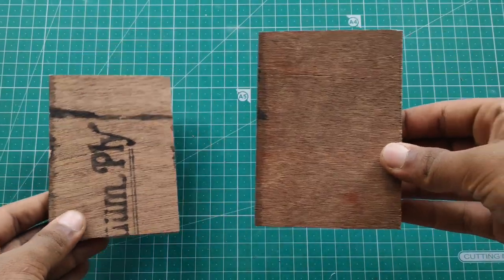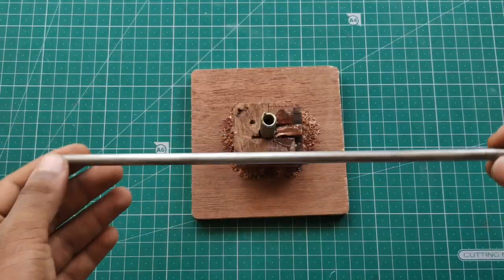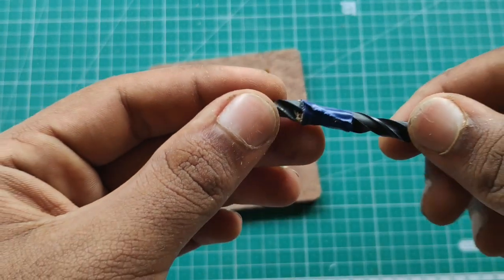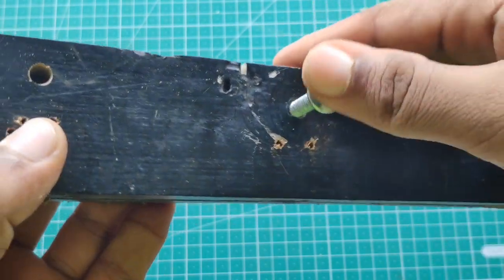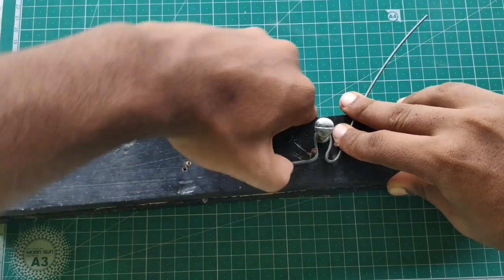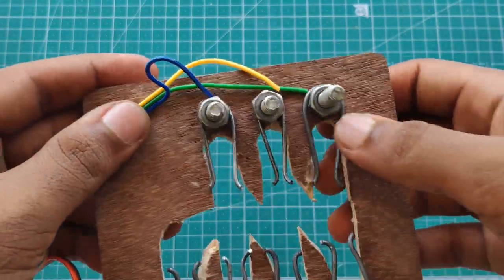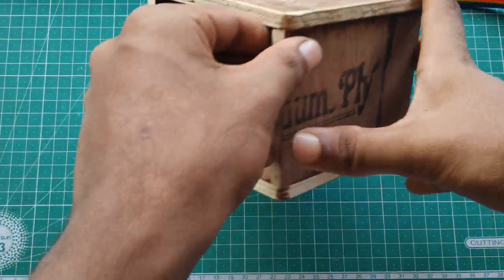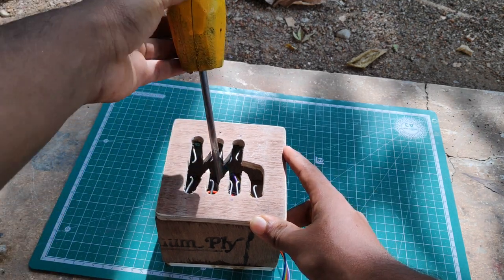How to make gearbox/h-shifter for pc games|Euro Truck Simulator 2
My Gadgets And Equipments

My camera:  POCO X2

My lavalier mic

My studio mic

My backdrop

My tripod1

My tripod2